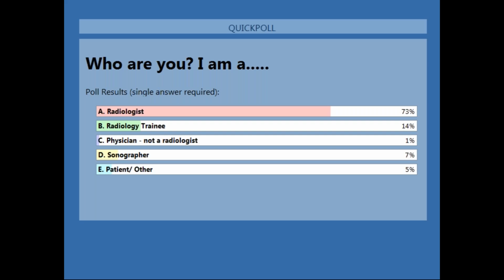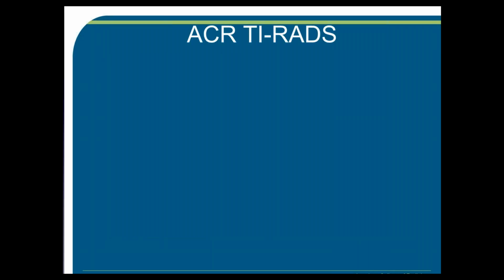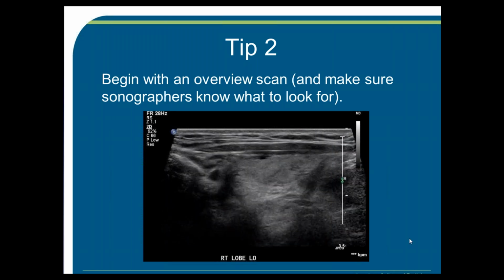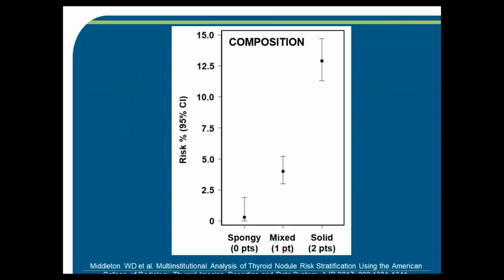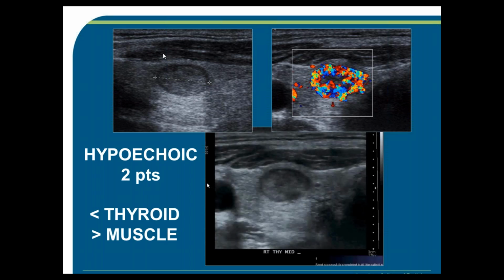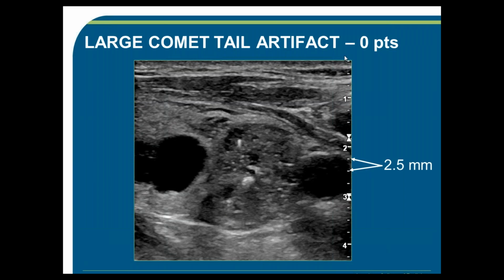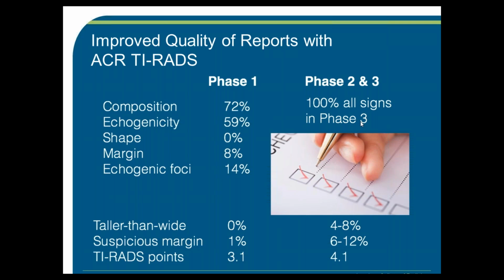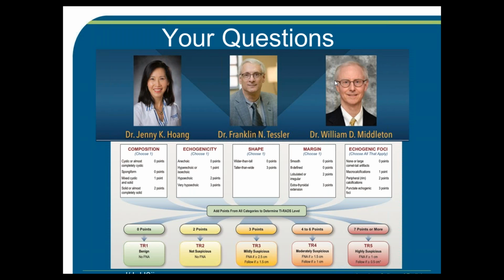ACR TI-RADS Webinar Part I: This Is How We Do It